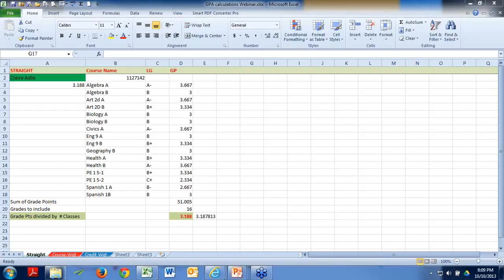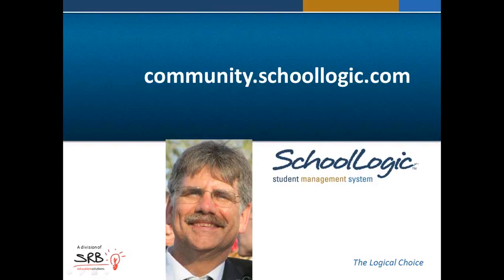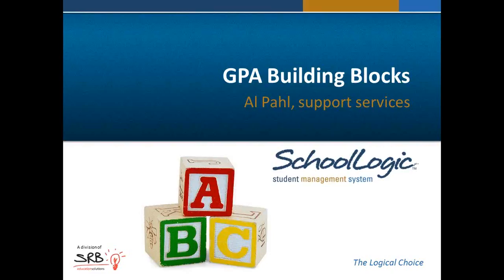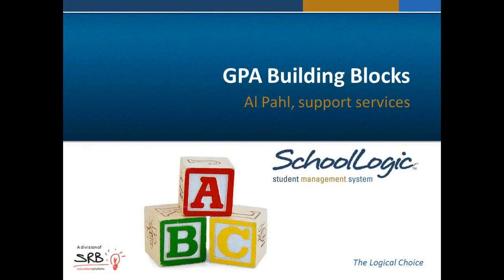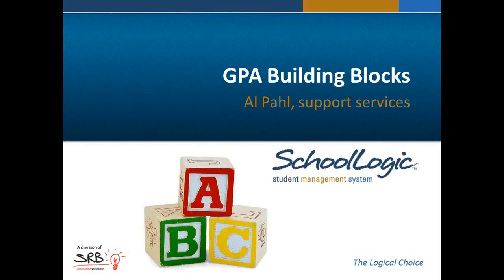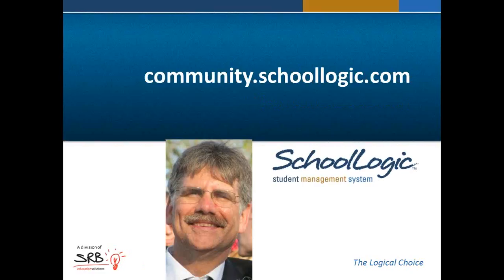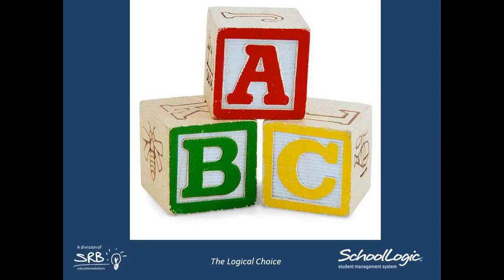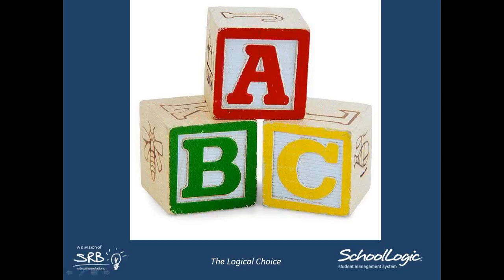GPA & Me: Where did that Number Come from?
Every student puts effort into their work and their GPA is a reflection of the quality produced.  Make things easier on yourself at setup and during troubleshooting when staff, students, or parents question the GPA.
-- How do I set them up?
-- How are they calculated?
-- Can I have more than 1 type of GPA?
-- Where did that number come from?
In this hour long overview we address:

a)  Different types of GPA Calculations
b)  Troubleshooting steps/resources if the GPA number is different than your expected number.